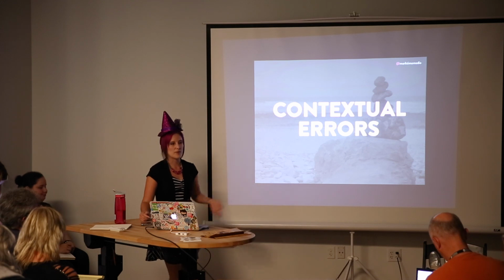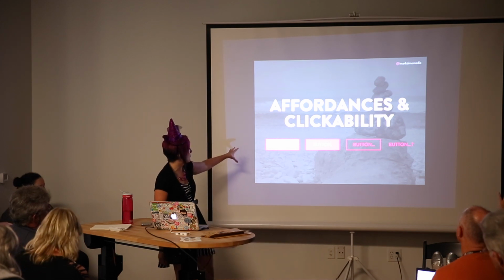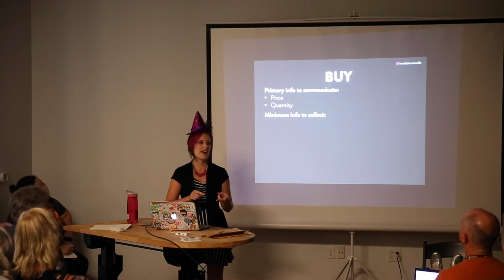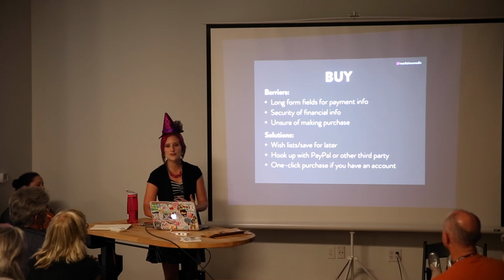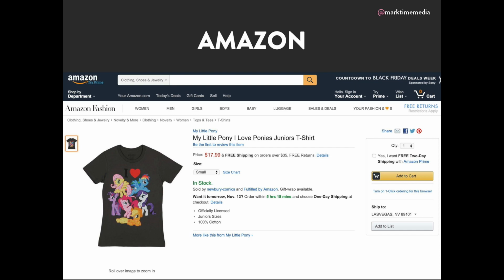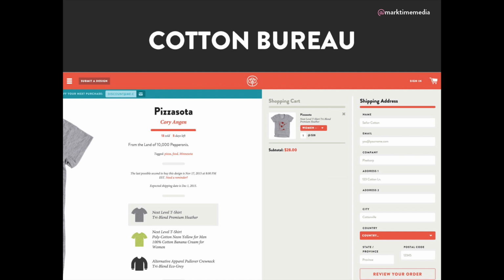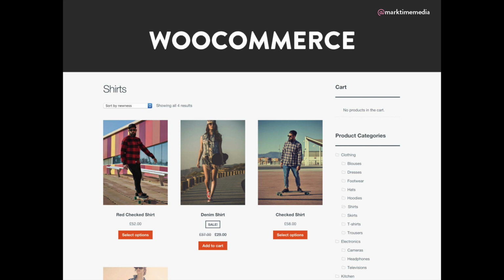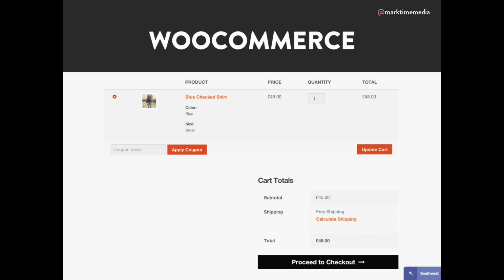WordPress - But Why? Designing For Strategy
But Why? Designing For Strategy,
Michelle Schulp,
WordPress,
WordCamp-Orlando,
WordPress-Orlando